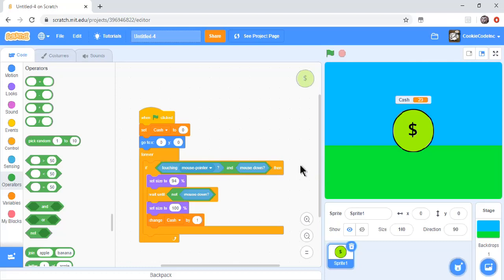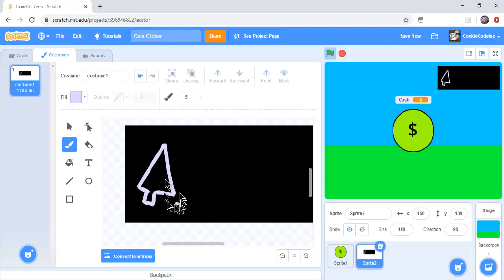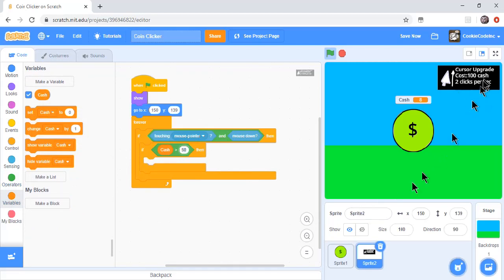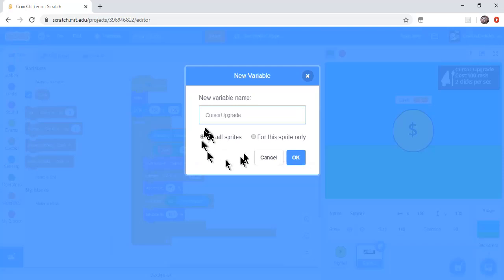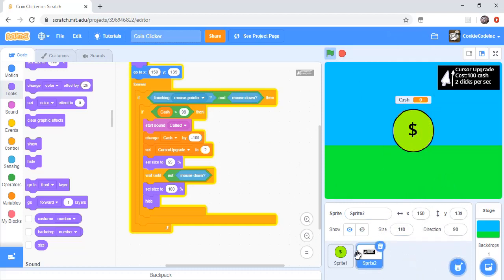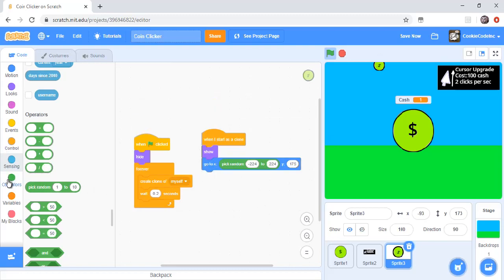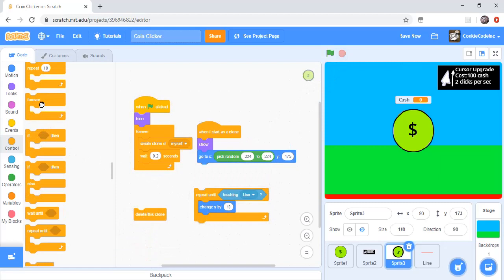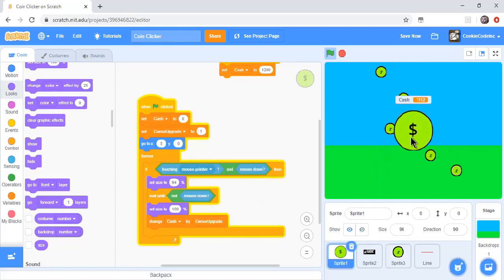How to make a clicker game on scratch(Part 2)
In this video i will show you how to make a cursor upgrade for the game and a raining coin effect!